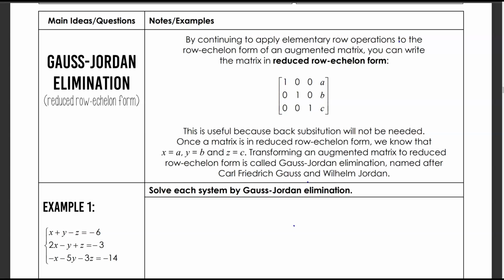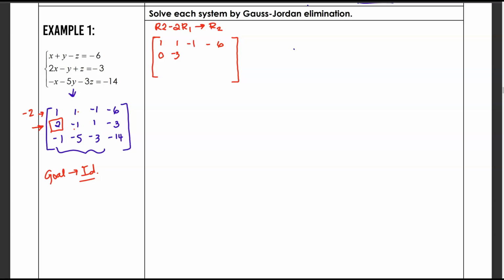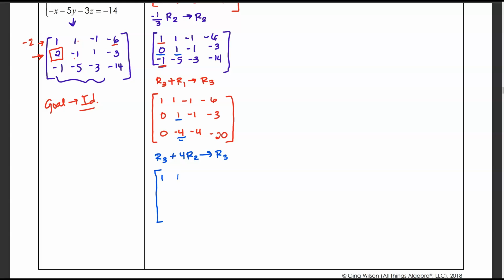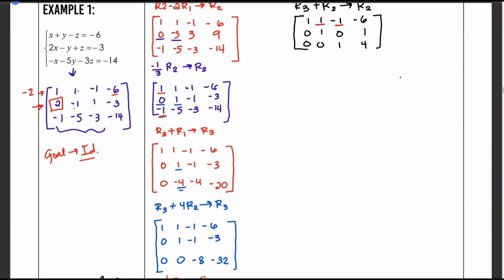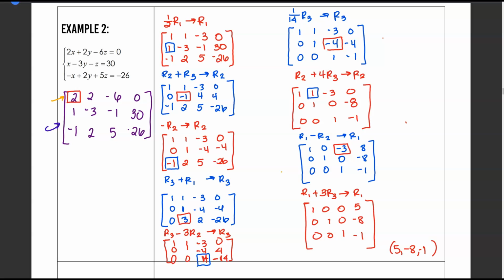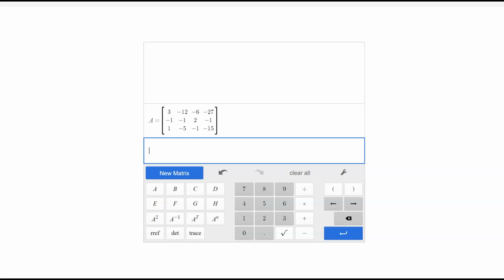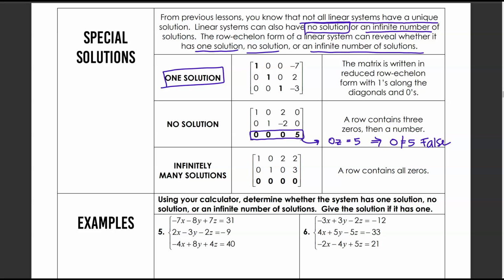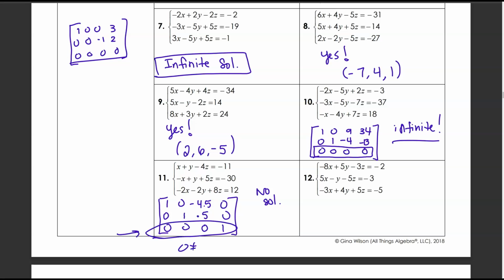Guass- Jordan Ellimination